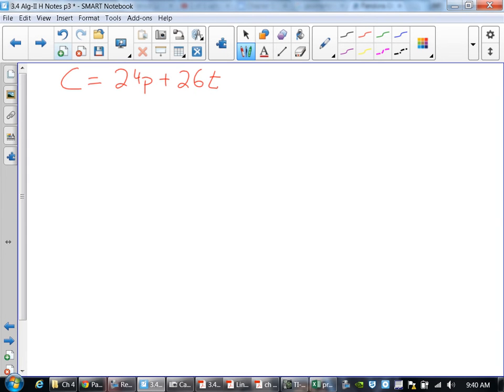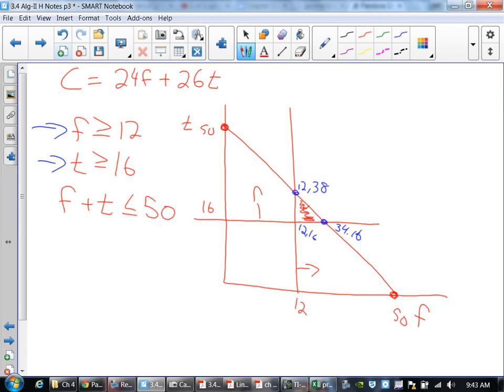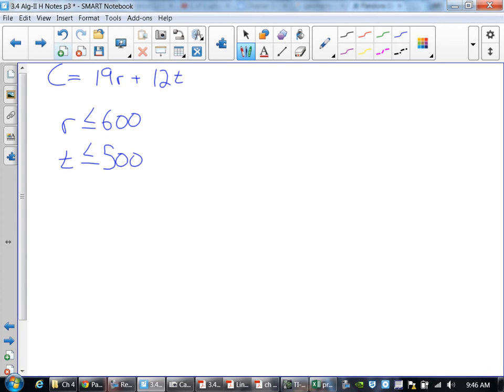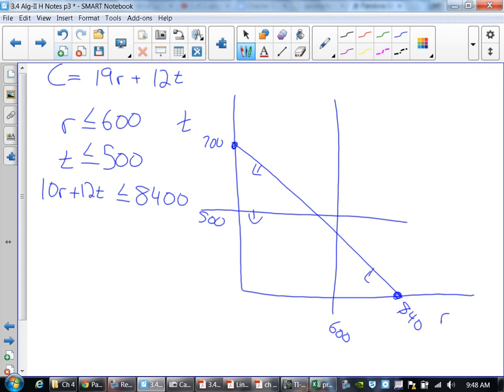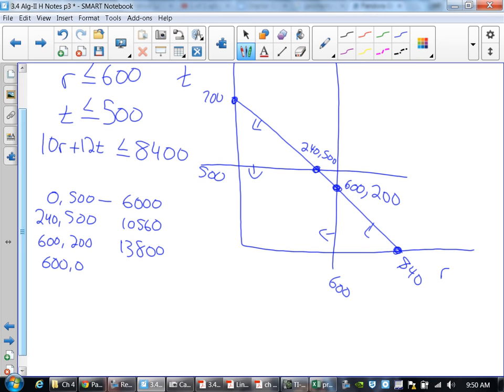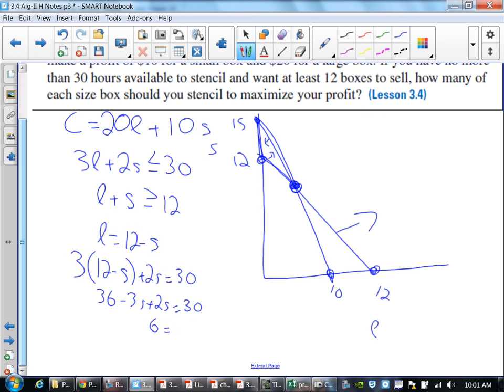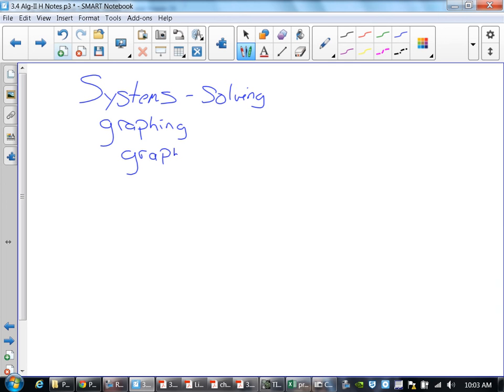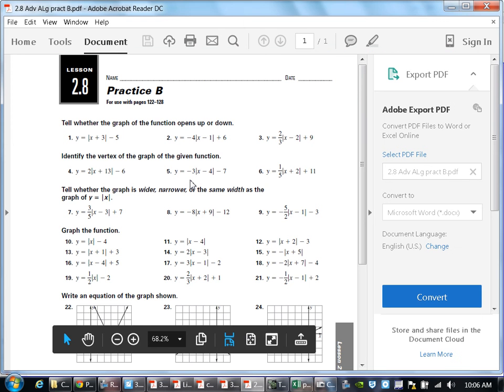September10 3 4 Word prob day 2 p3